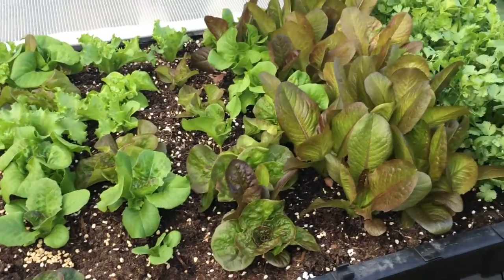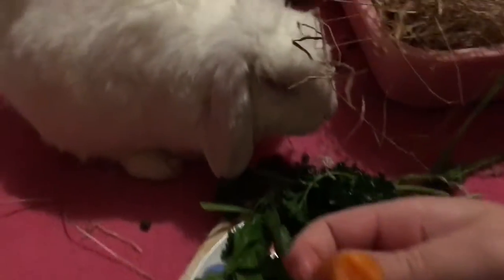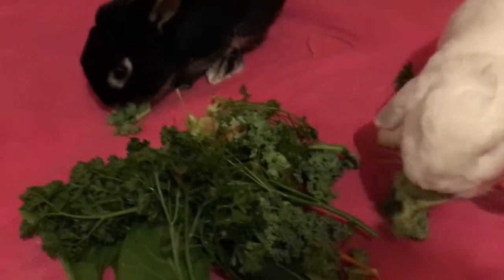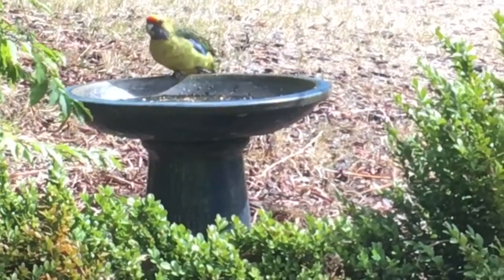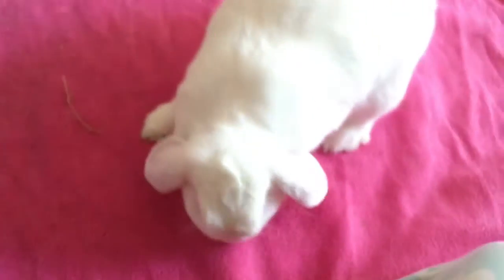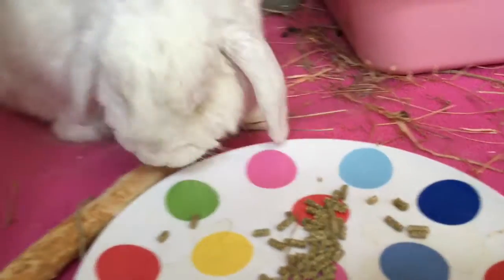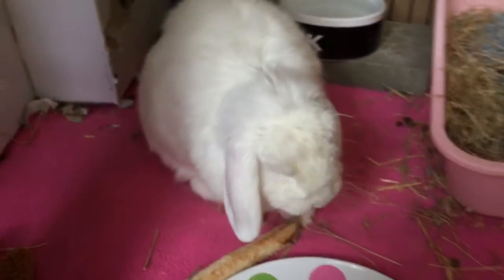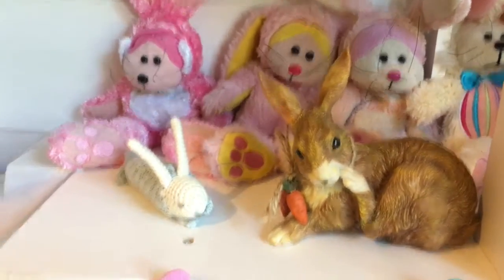Daily Dose Of Fluff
Coco's birthday tea, our first harvest of greens for the bunnies and piggies from our vegepod garden (nomnom) and other random cuteness.